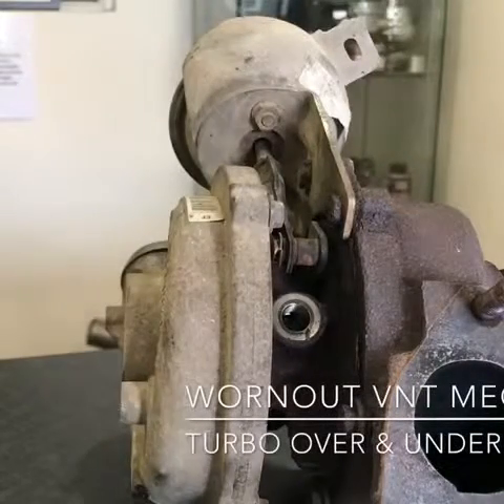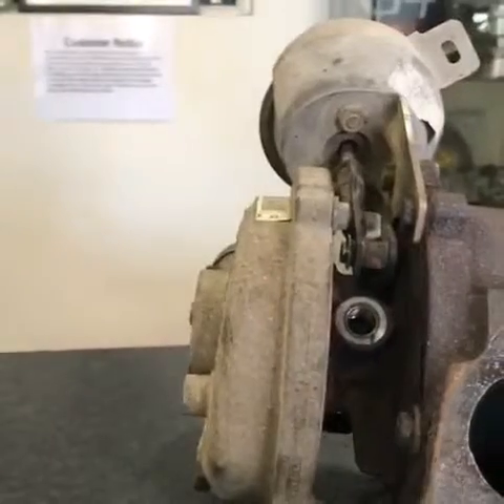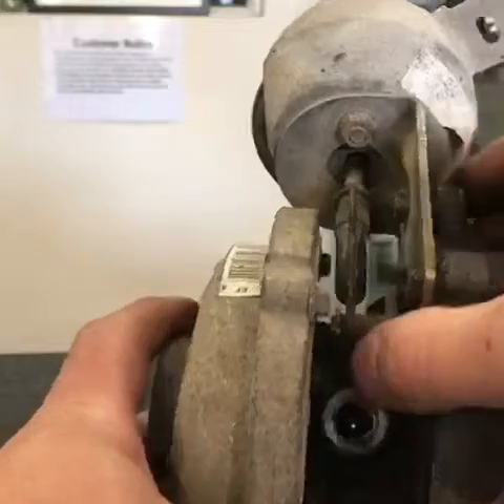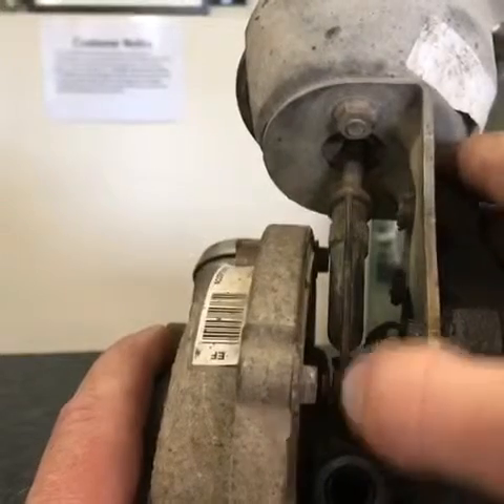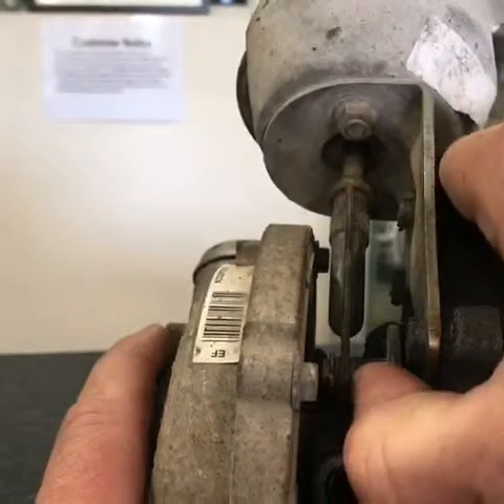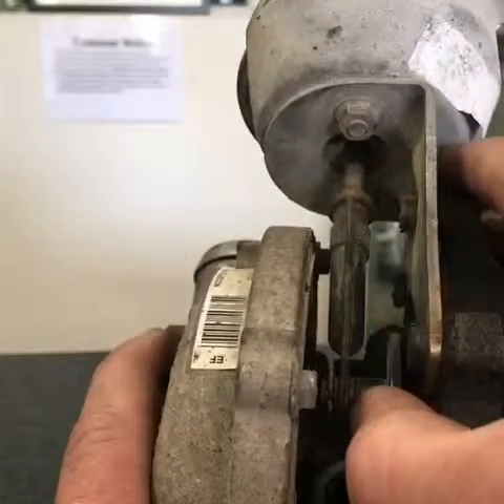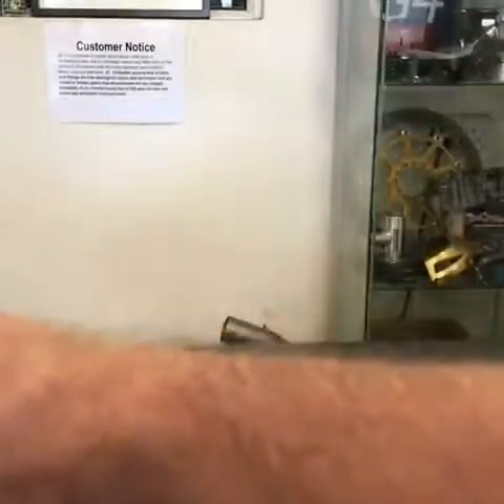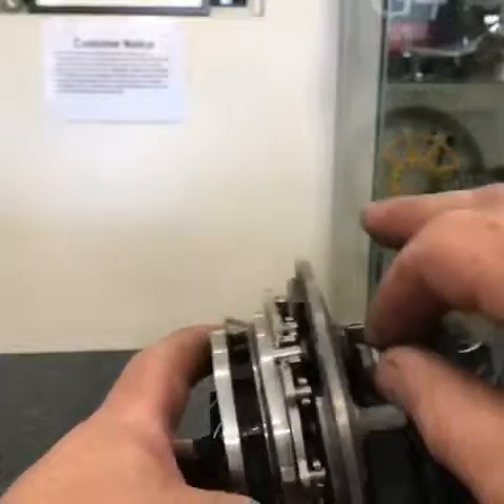Volvo Failed VNT mechanism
Here is short video showing you what happen when the VNT mechanism fails...NO its not soot build up...its simply worn out. The mechanism spends its life in a non lubricated environment in the exhaust stream going backwards and forward millions of times. it wears out typically throwing P0234 or P0299 codes.